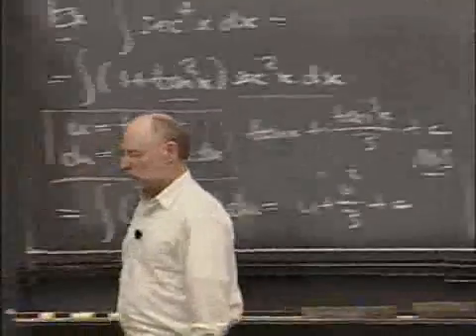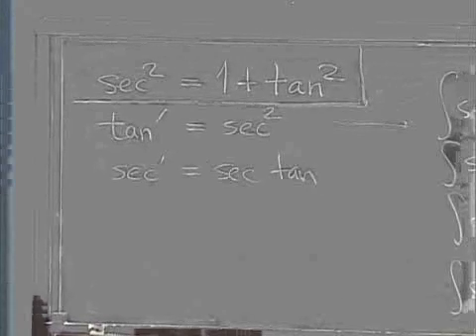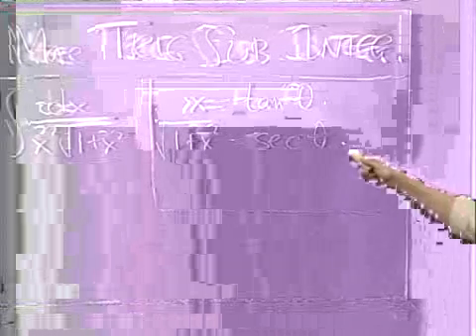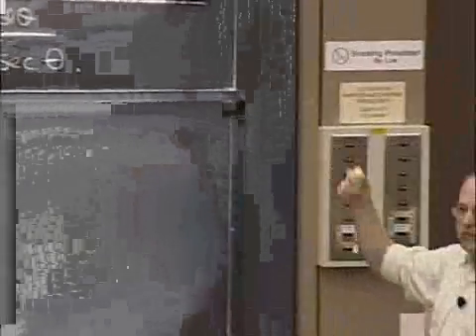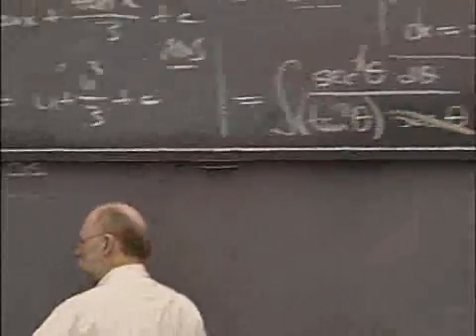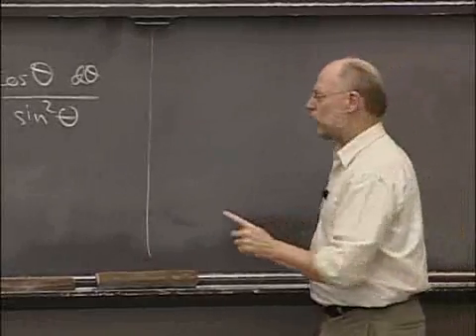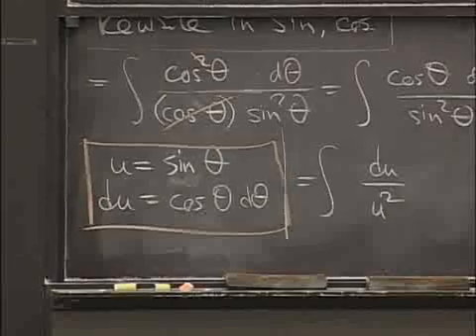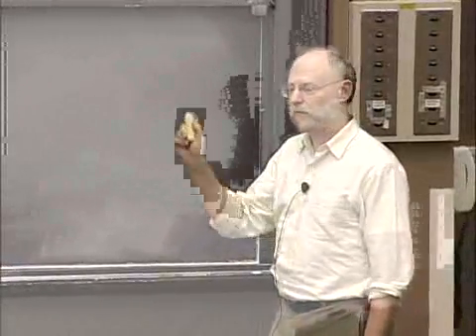Lec 28, 18 01, Calculus Inverse Substitution, Inverse Substitution, Example 2